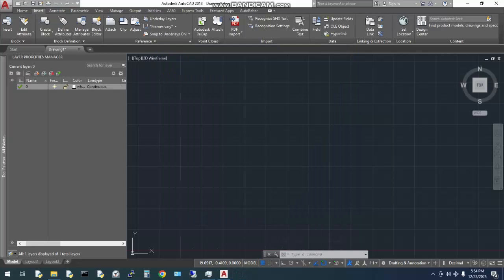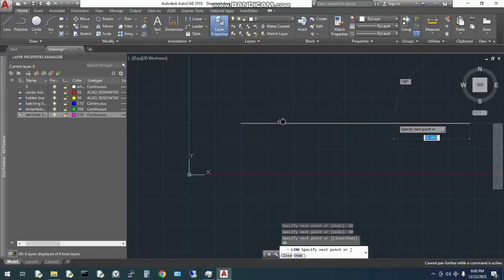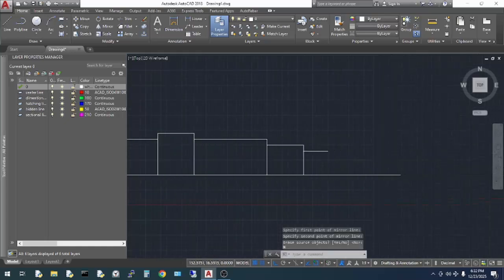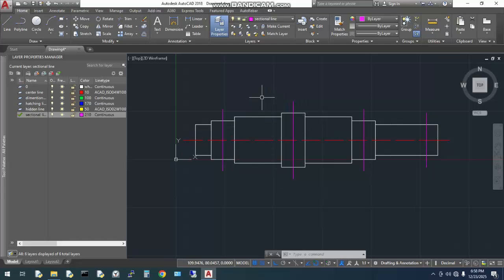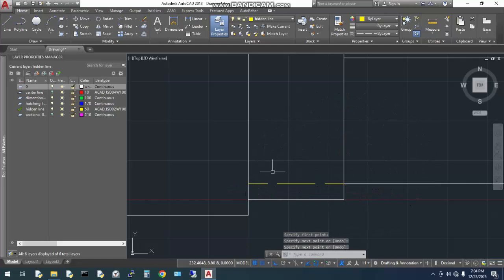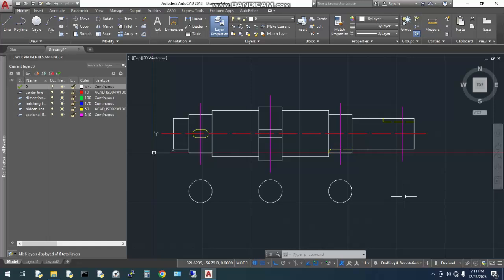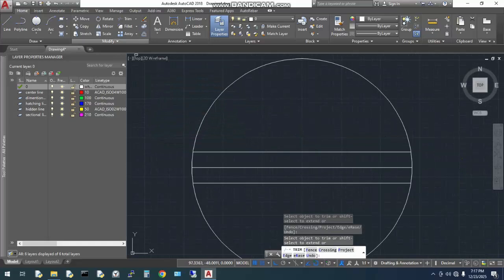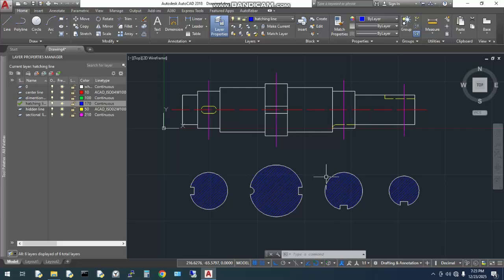AutoCAD Lines and Layers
AutoCAD layers are fundamental for organizing drawings, acting like transparent sheets to group objects (walls, doors, furniture) with specific properties (color, line type, weight), controlling their visibility (on/off, freeze/thaw), and managing plotting, which simplifies complex designs and improves performance by hiding unnecessary elements. You create and manage layers in the Layer Properties Manager, assigning properties and making layers "current" to draw on them, with Layer 0 being the default but not recommended for general use.
Key Functions & Benefits
Organization: Group related elements (e.g., "Walls", "Fixtures", "Title Block").
Visibility Control: Turn layers on/off or freeze/thaw them to hide/show parts of the drawing.
Property Management: Assign unique colors, line types (dashed, center), and line weights (thickness) to layers.
Performance: Hiding layers reduces visual clutter and speeds up display.
Plotting Control: Manage which layers are plotted and how.
This video provides a tutorial on how to use layers in AutoCAD:
How to Work with Layers
Access Layer Properties: Go to the Home tab, Layers panel, and click the Layer Properties button (or type LA).
Create a New Layer: Click the "Create New Layer" icon (looks like stacked paper) and name it (e.g., "Walls").
Assign Properties: Click the color swatch to change its color, or the line type/weight icons to modify them.
Set Current Layer: Double-click the layer in the list or use the dropdown on the ribbon to make it current; new objects go on this layer.
Lock Layers: Lock important layers to prevent accidental edits.
Draw: Select the desired layer and start drawing; objects will inherit that layer's properties.
Layer Standards
It's best practice to create your own layers with descriptive names before drawing.
Follow company or industry standards for consistency.
Avoid drawing everything on the default Layer 0.
Watch this video to see how to create and manage layers in AutoCAD: